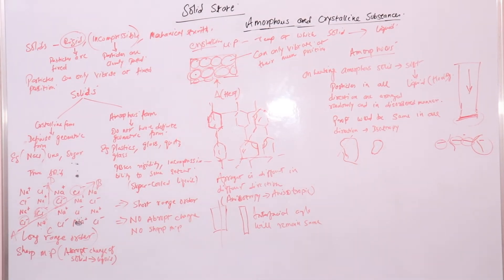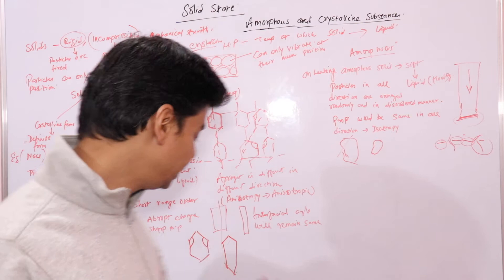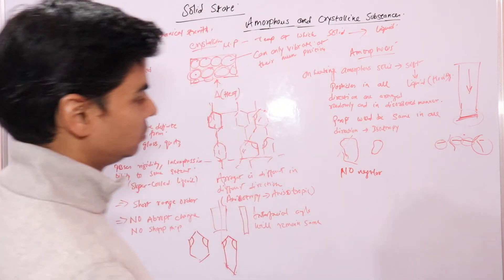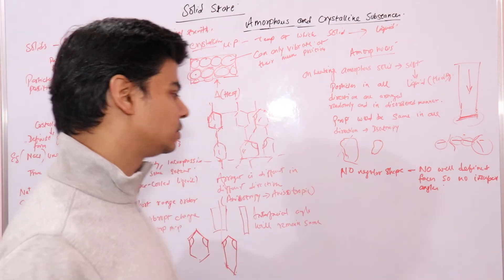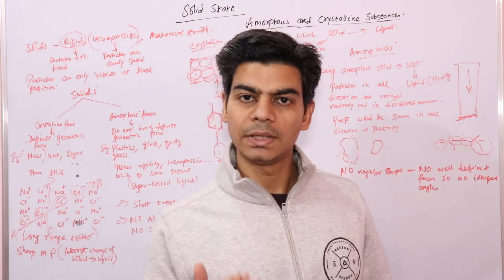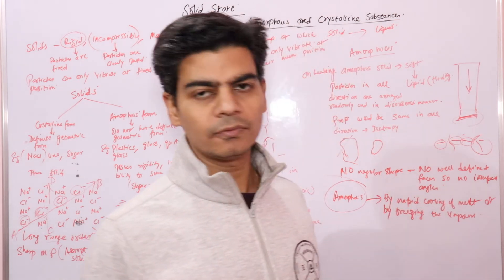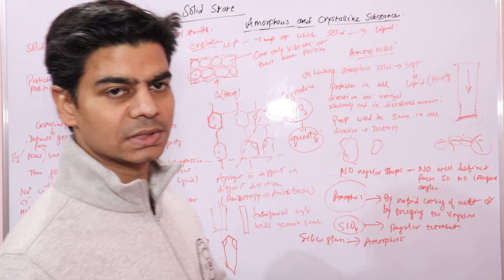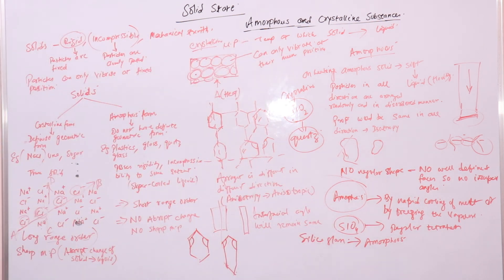Solid State -Crystalline And Amorphous (Lecture 2)